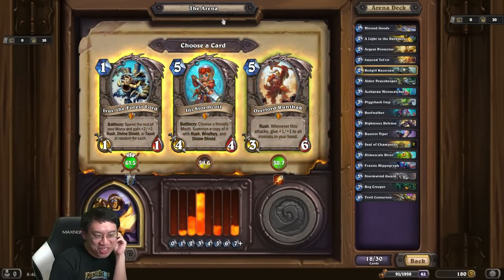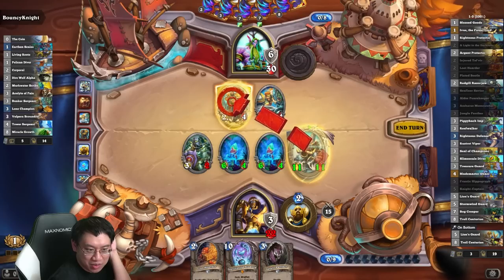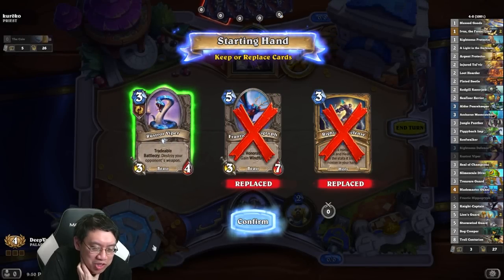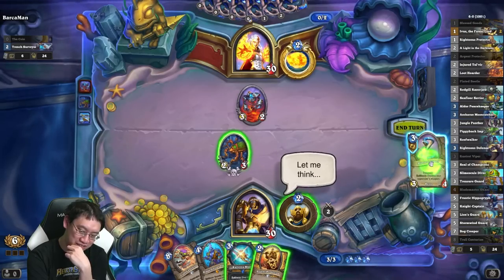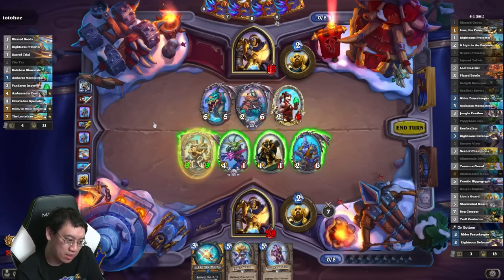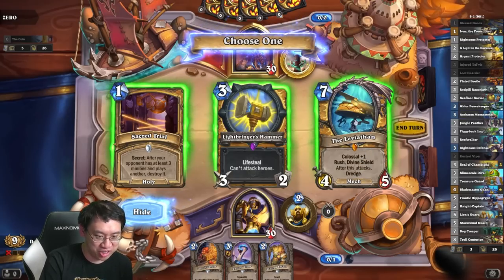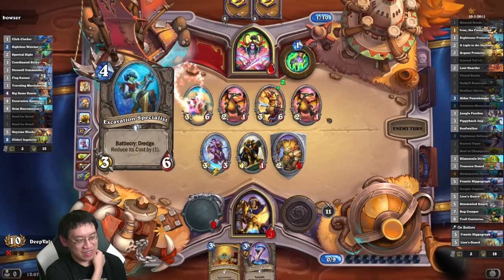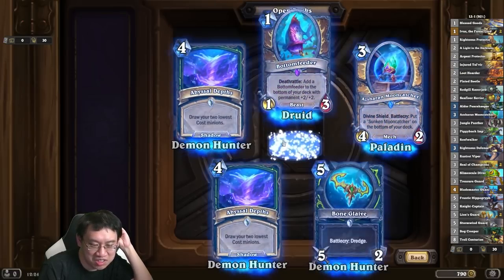F2P to the Sunken City #31 - Double Ivus Arena Run! | Hearthstone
Ivus is a top tier arena legendary and I drafted 2! Easy 12er... right?

00:00 Draft
05:09 Games

FOLLOW TRUMP!